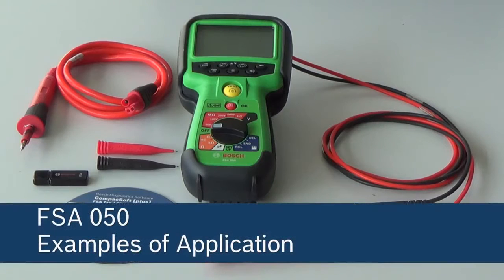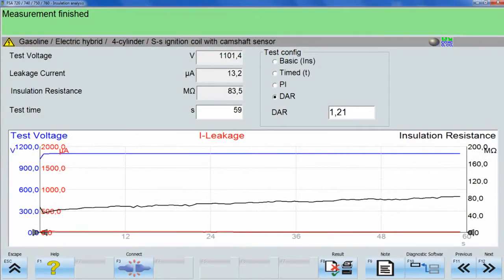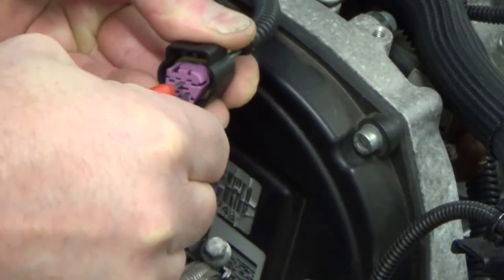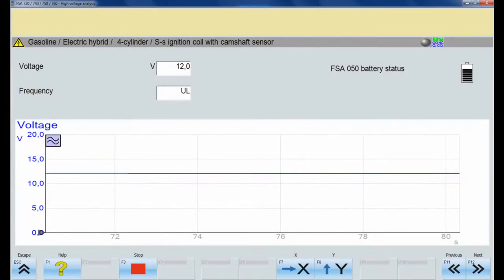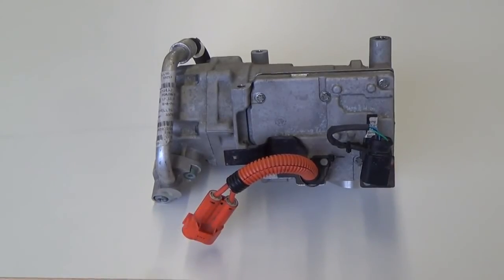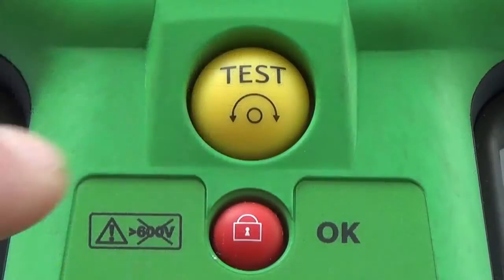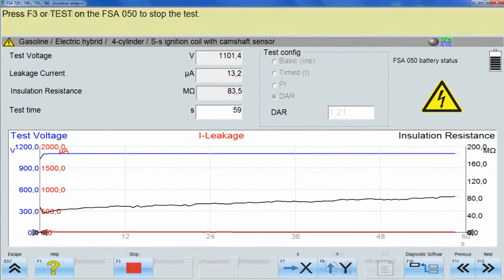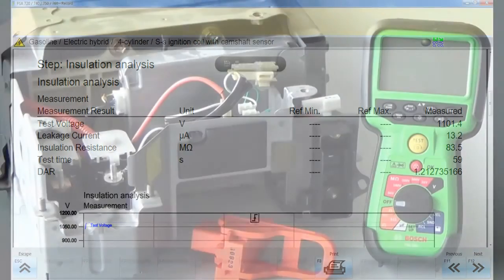Bosch FSA 050 - Ejemplos de aplicación parte 1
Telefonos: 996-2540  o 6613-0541